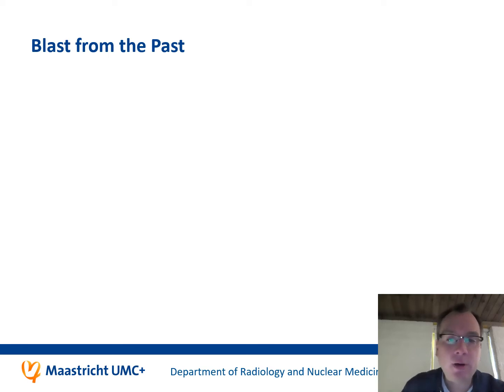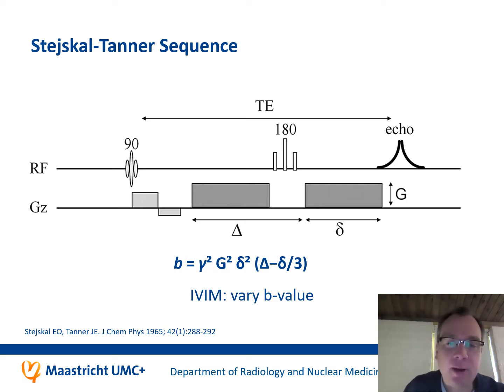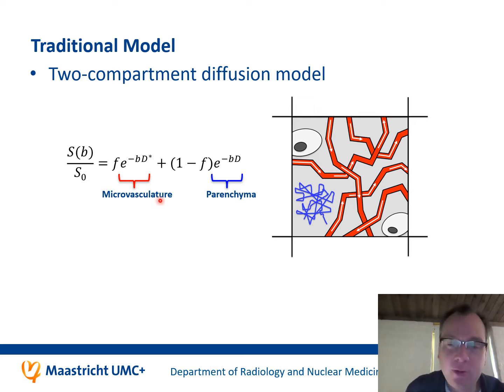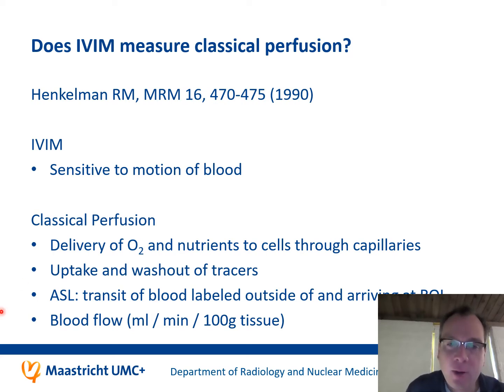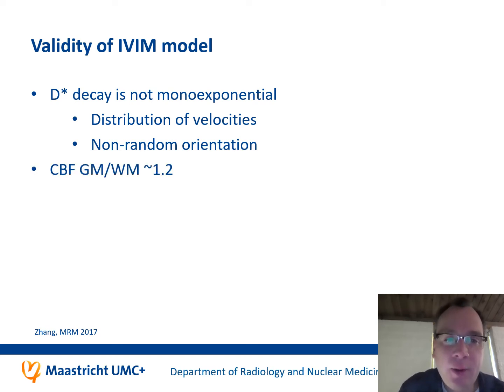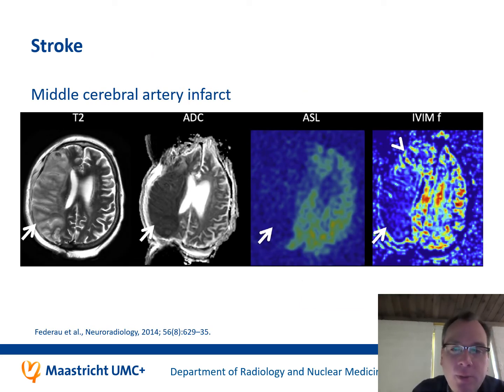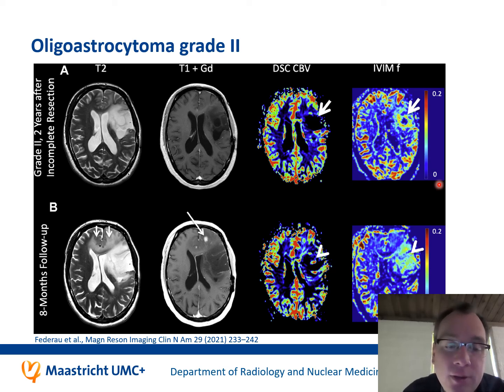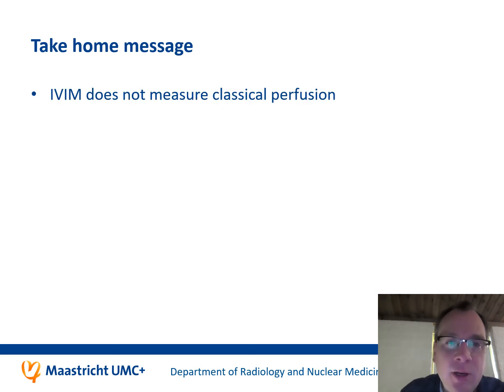IVIM Perfusion Techniques, Jacobus FA Jansen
ISMRM Workshop on Perfusion MRI, “From Head to Toe”
March 6th , 2022 . Los Angeles, CA, United States